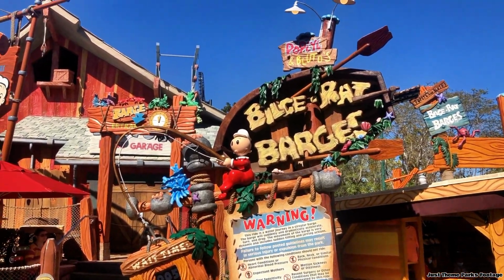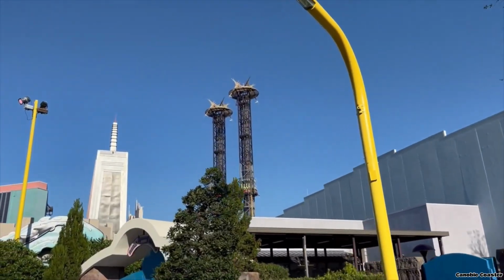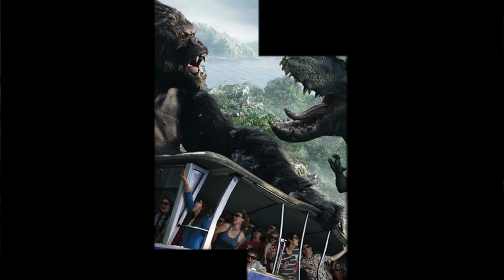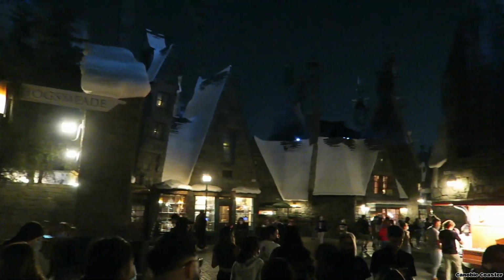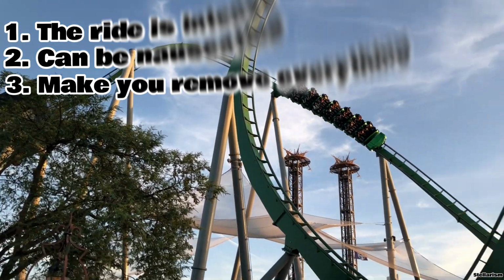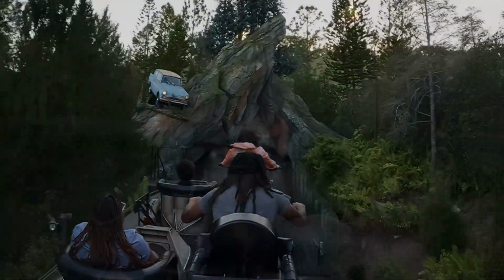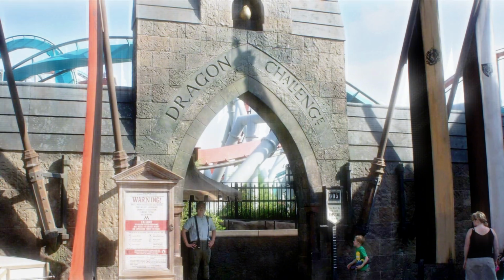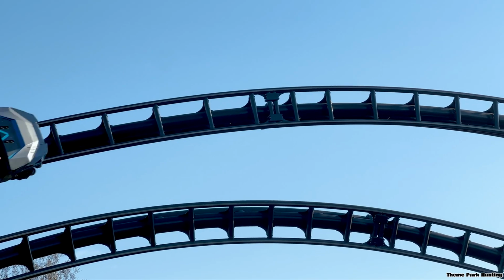Top 10 BEST Rides at Universal's Islands of Adventure! | What Should YOU Ride and How LONG to Wait!?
What’s going on guys and welcome back to the channel! In 2024, I spent 5 months doing an internship in Orlando at Walt Disney World. During that time, I spent most of my days with friends at those parks and Universal. Because of that, I wanted to rank Island of Adventure’s rides for you all. So without further adieu, here are the Top 10 rides at Universal Orlando Resort’s - Islands of Adventure! 🦖🎢

Chapters:
0:00 Intro
0:29 Number 10
1:01 Number 9
1:40 Number 8
2:10 Number 7
2:49 Number 6
3:24 Number 5
3:48 Number 4
4:28 Number 3
5:01 Number 2
5:52 Honorable Mention
6:09 Number 1
7:16 Outro! Thanks for Watching!